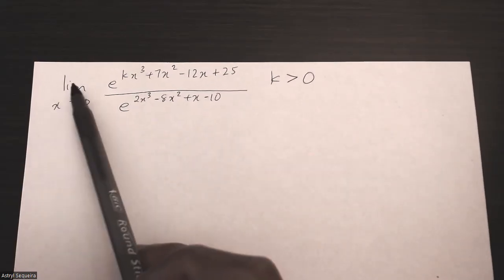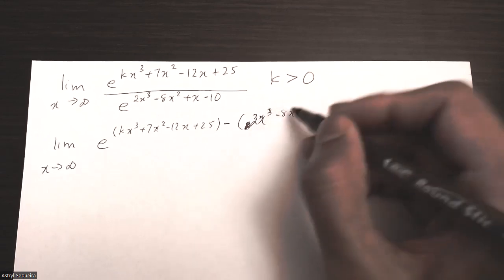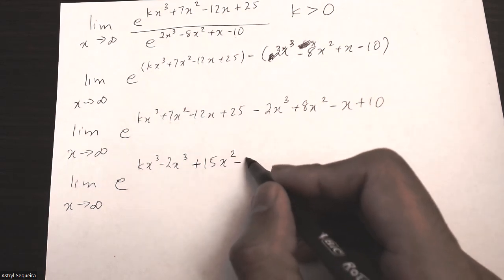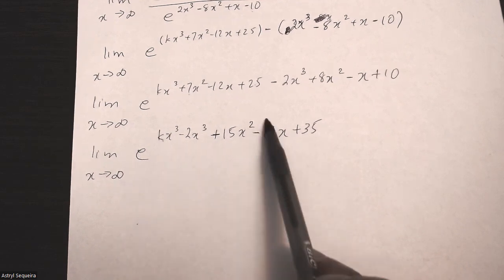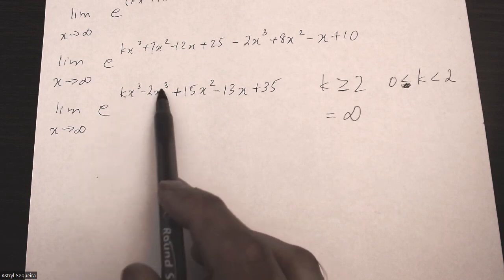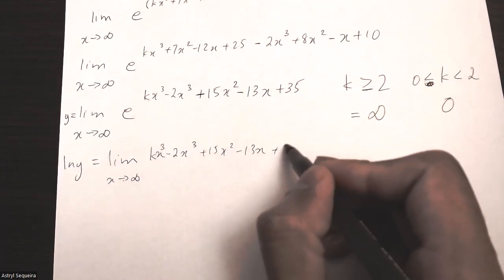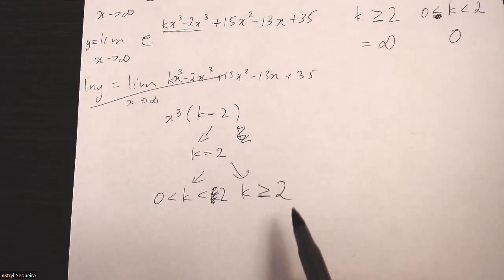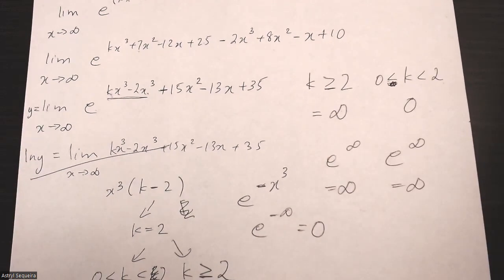1st year uni calc - Limit of exponential function as x approached infinity